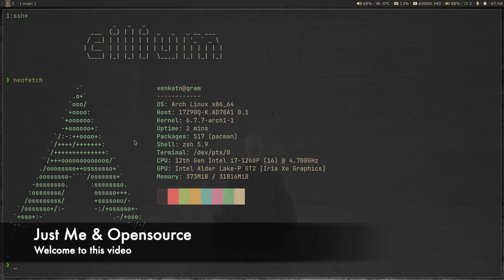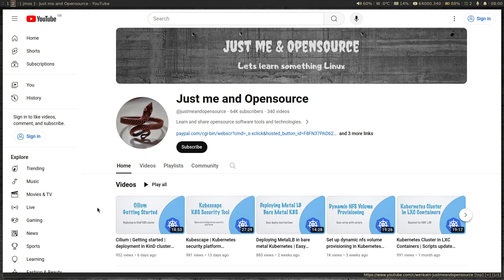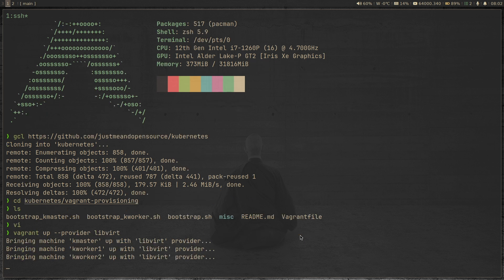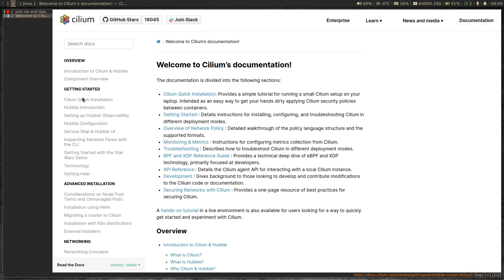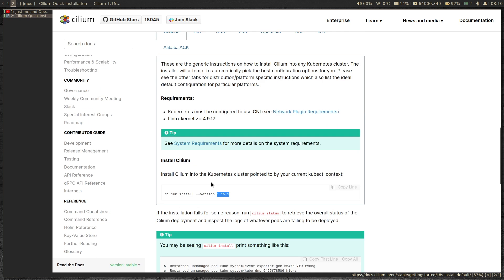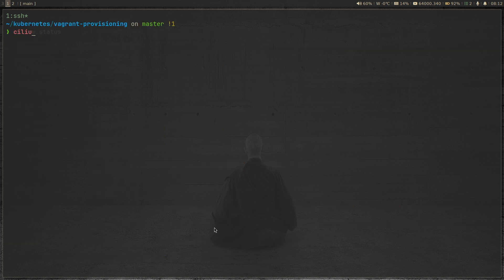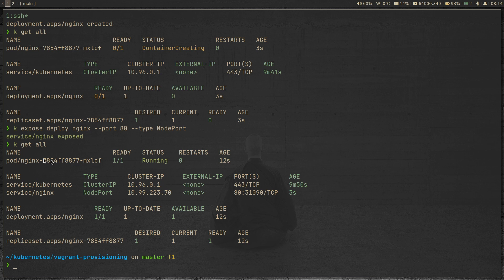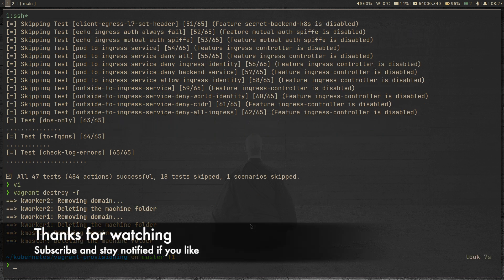Cilium | Deploying in Kubeadm provisioned cluster (jmos/kube/121)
In this video, I will show you how to deploy cilium CNI in kubernetes cluster provisioned by kubeadm tool.